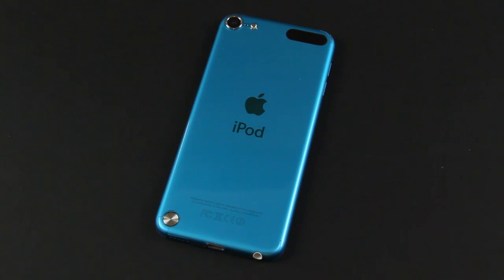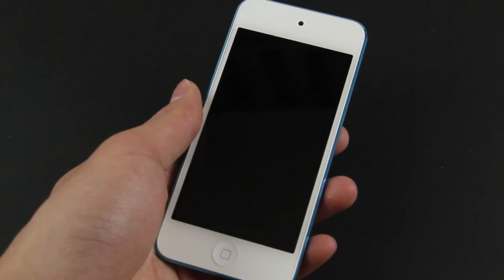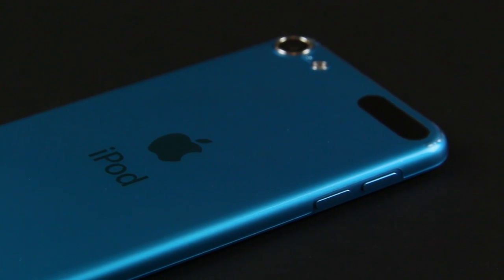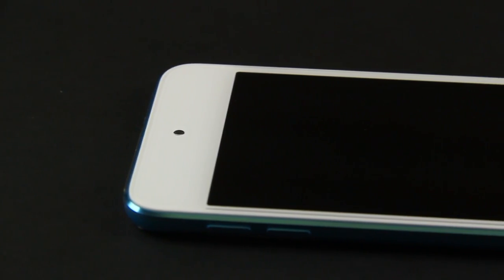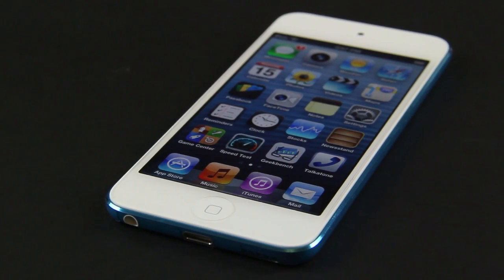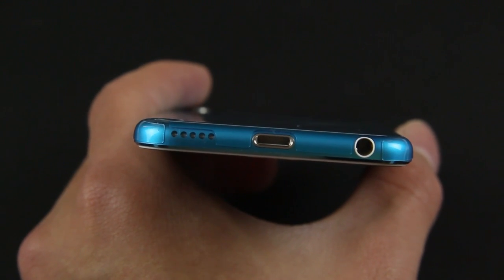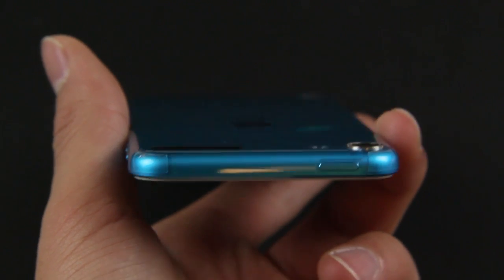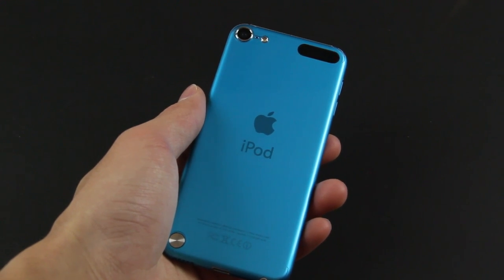Best Skins Ever iPod Touch 5G Review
A review of the Best Skins Ever for the Apple iPod Touch 5G!